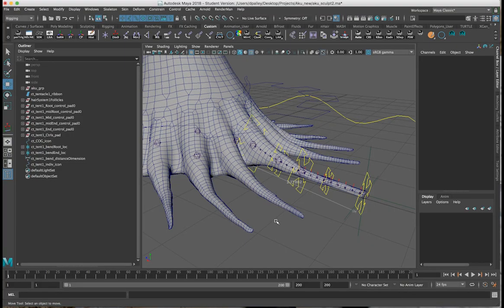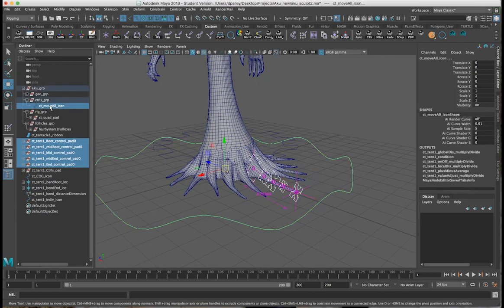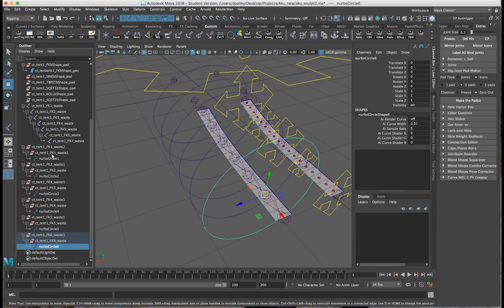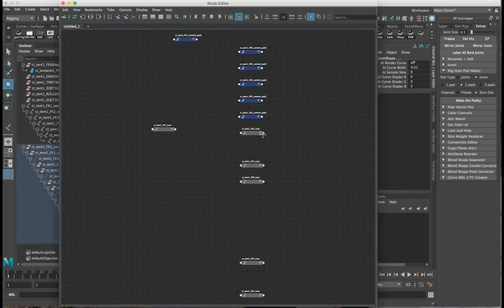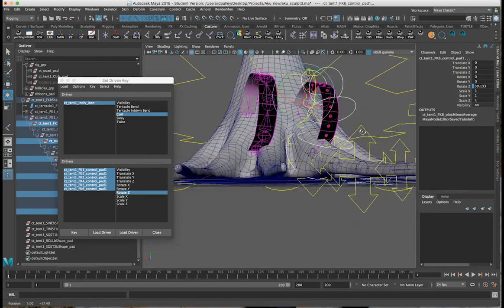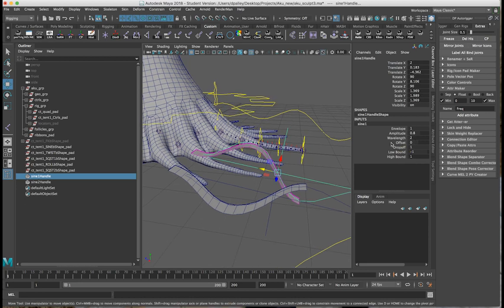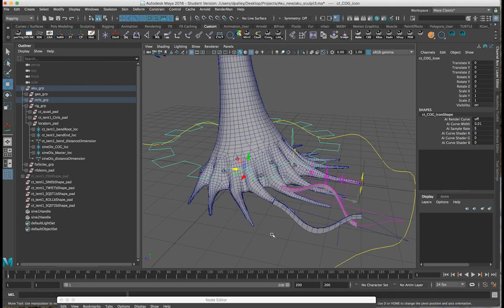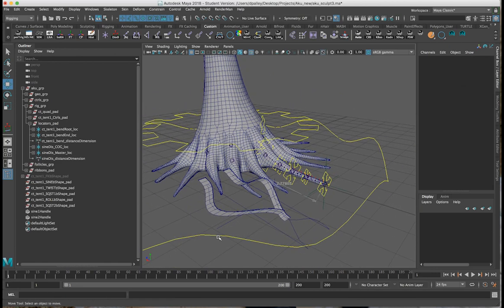Making a Character (Rig) Part 3 - Blend Shapes With Deformers for Tentacle Rig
Welcome to my new series "Making a Character (Rig)."  In this series, we'll be going through the entire character rigging process to give you a look into how I build my rigs, as well as maybe learn a few things along the way.

In part 3, I begin the process for creating blend shapes to use with the ribbon rig on the tentacles, as well as add an additional tweak to the main ribbon rig.  I create the FK and sine wave blend shapes in this video.

Next in Part 4, we will continue on with the remaining blend shapes for the ribbon rig.